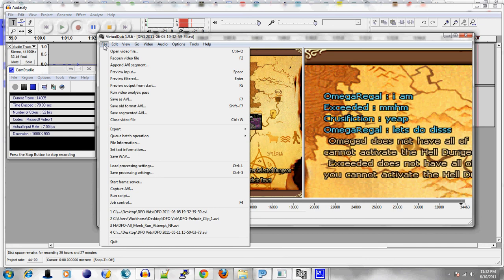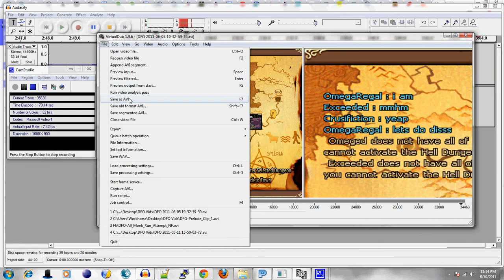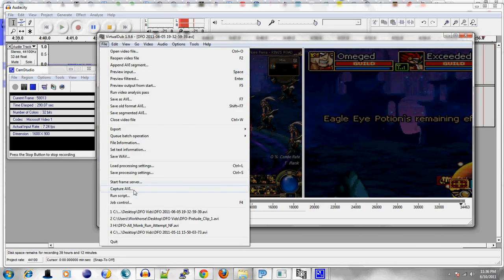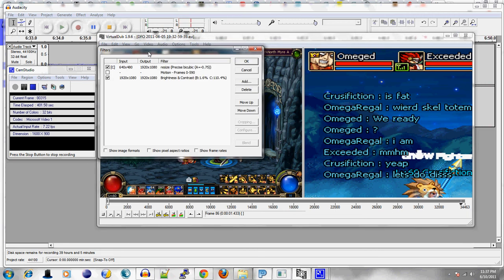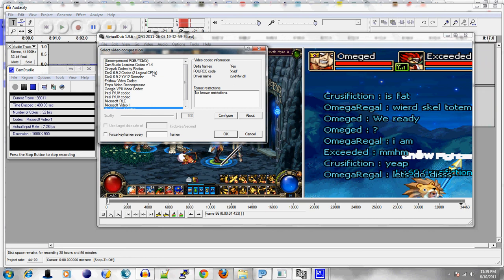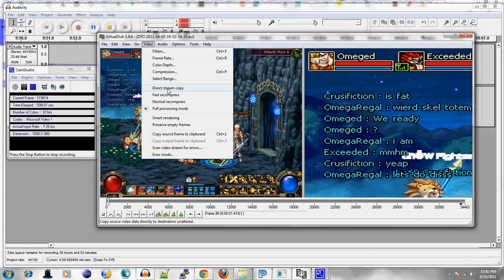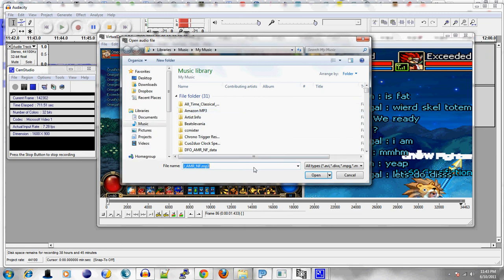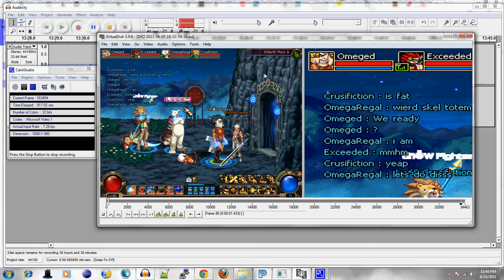Virtual Dub Basic Overview/Tutorial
In this video I just explain a couple of things you can do with virtual dub. Forgive the various tangents I go off on in the video. ;(